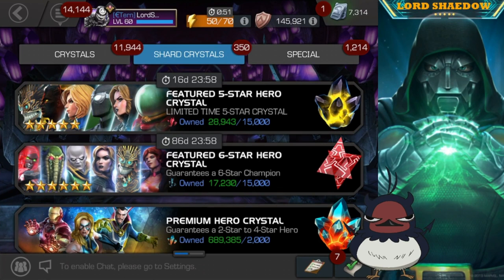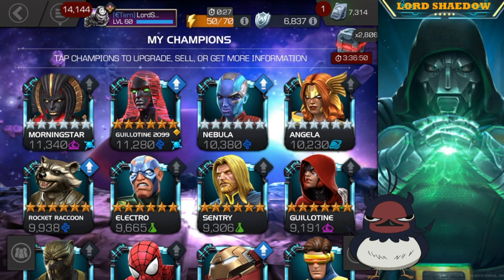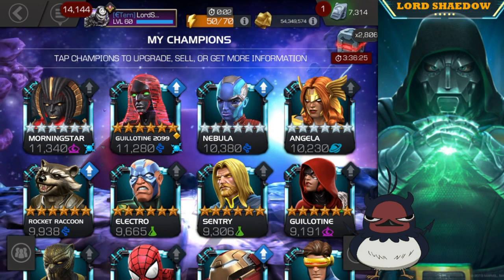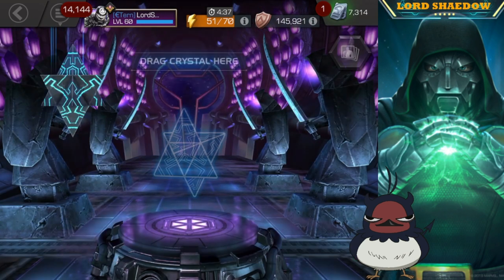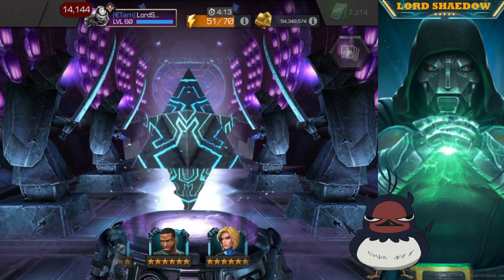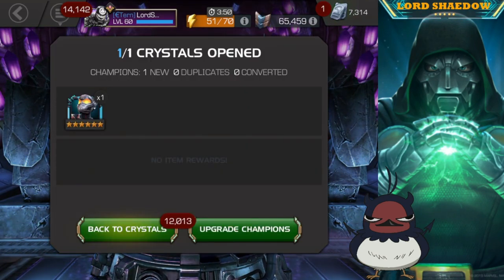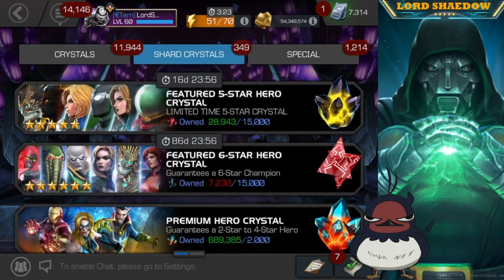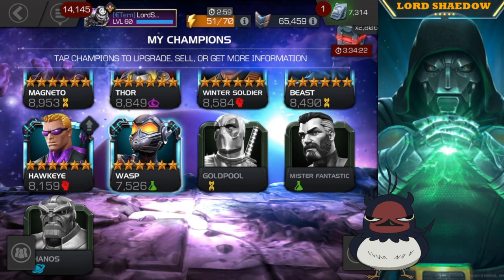MCOC - Six Star Crystal Opening #21 | No dupes please!